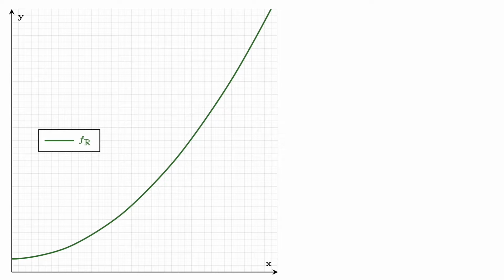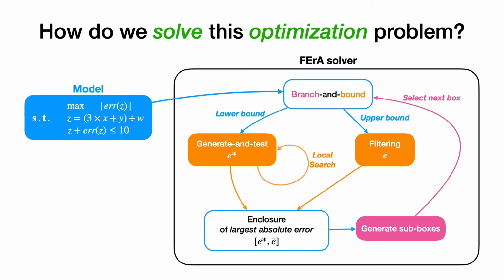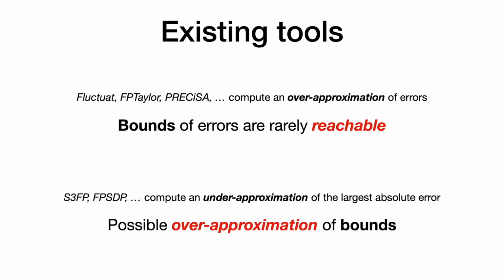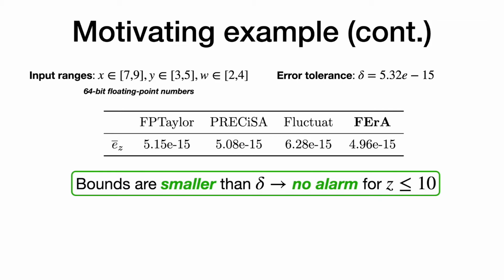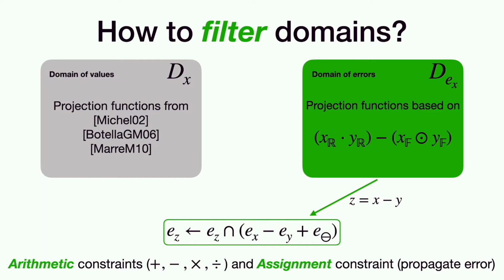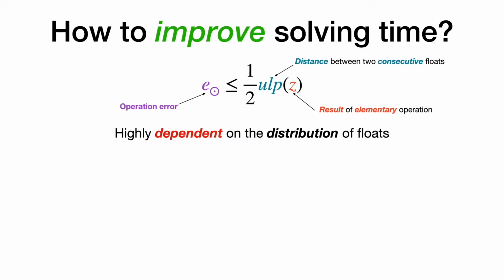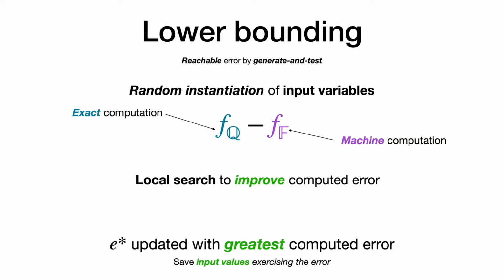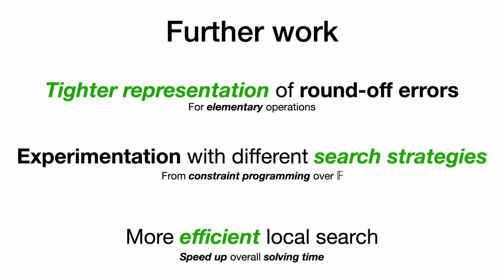CP2020 A branch-and-bound algorithm to rigorously enclose the round-off errors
Presentation of CP2020 paper "A branch-and-bound algorithm to rigorously enclose the round-off errors" by Rémy Garcia, Claude Michel and Michel Rueher